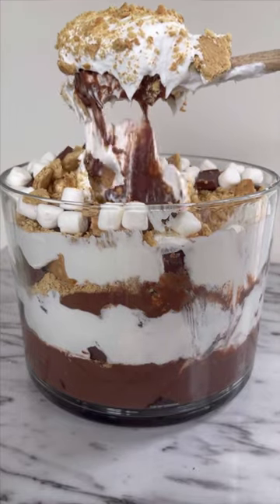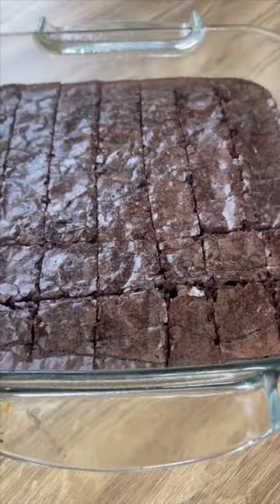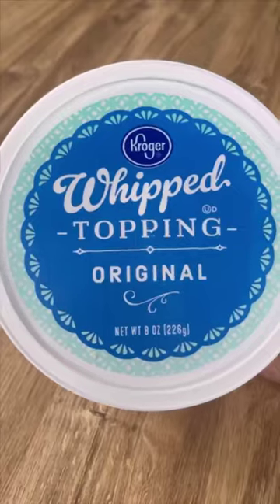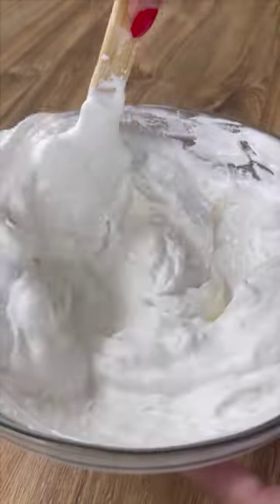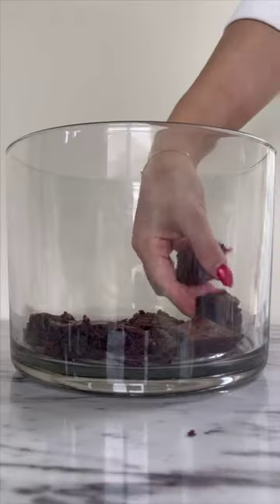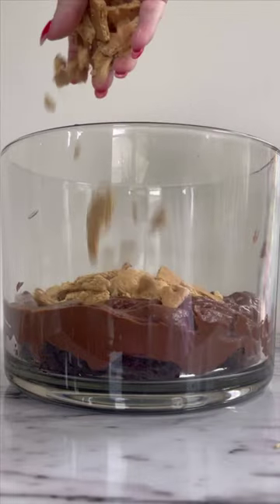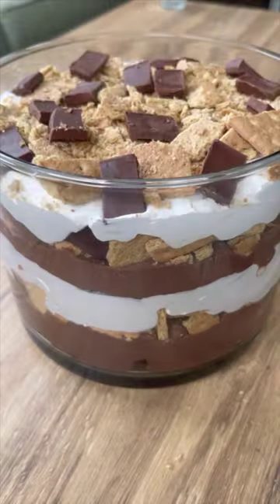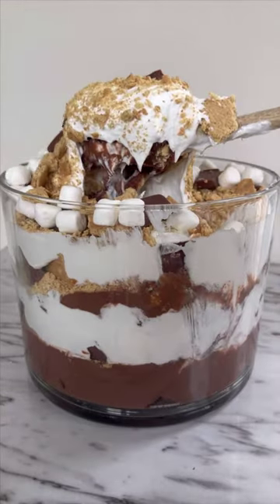S'mores Trifle Bowl 🤯🍫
All the flavors of a s'more in one trifle bowl 🤤🍫